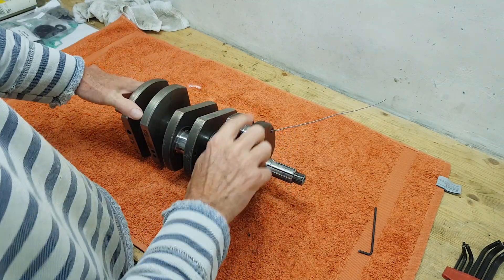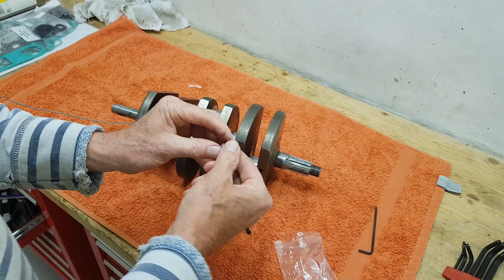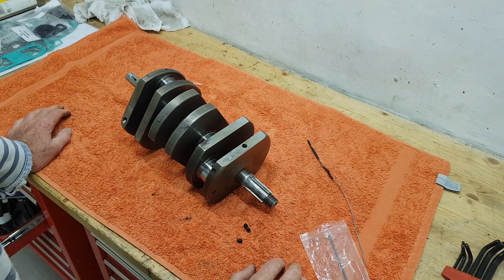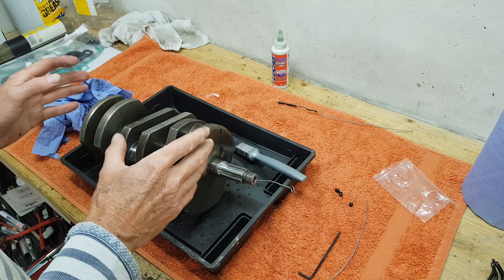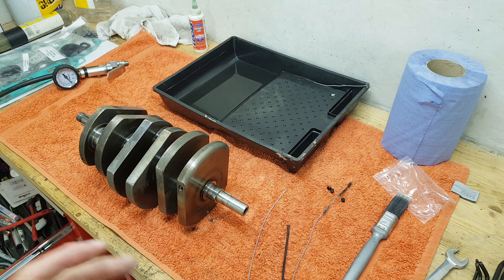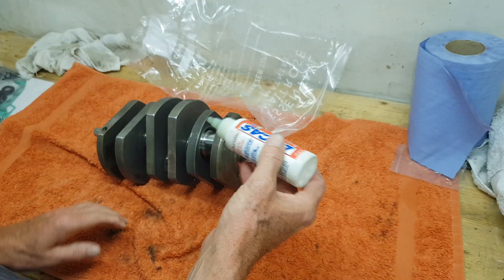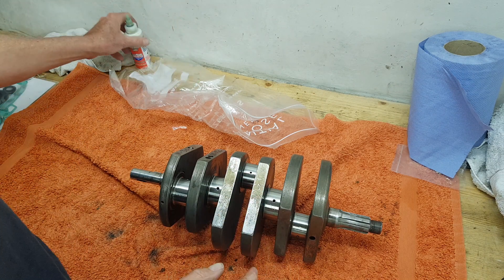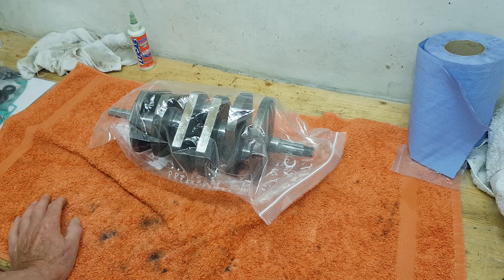Triumph Trident T160 Engine Rebuild. Part 15: Cleaning the Crankshaft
This video is part of a series covering the dismantling, refurbishment and reassembly of a 1975 Triumph Trident T160 engine. This particular video looks at cleaning out the oil ways in the crankshaft before reassembly.